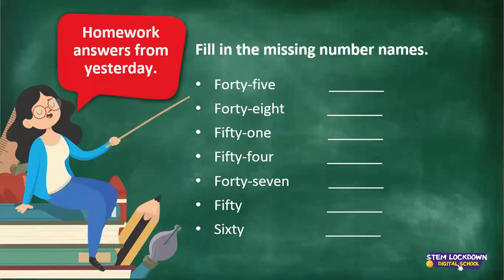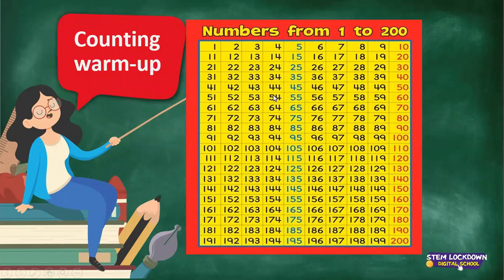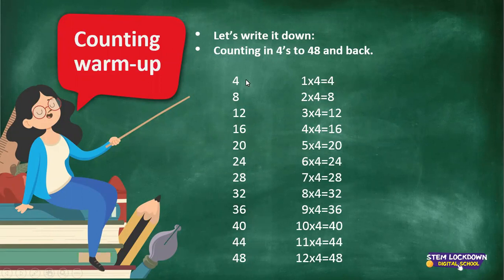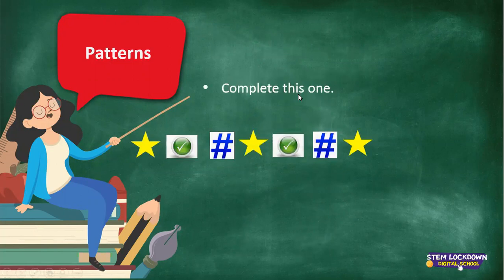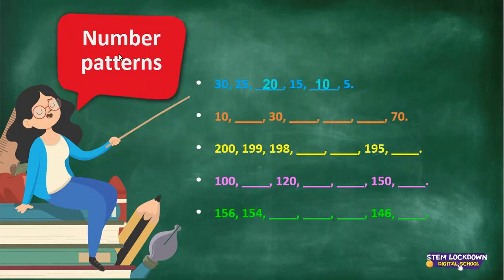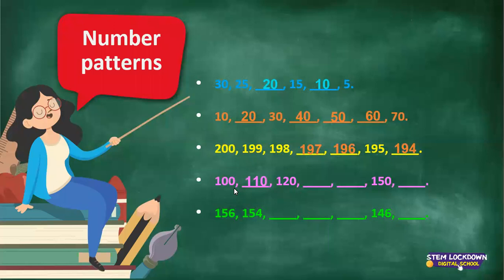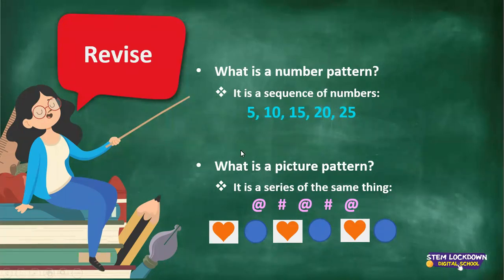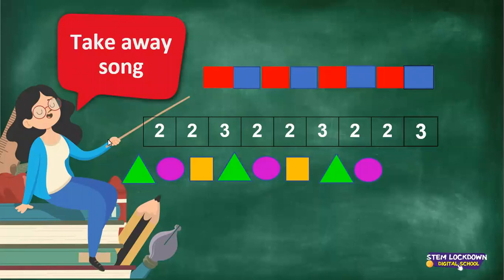Grade 02 Numeracy 19 May 2020 Missing Numbers